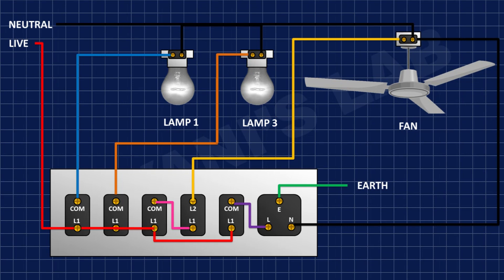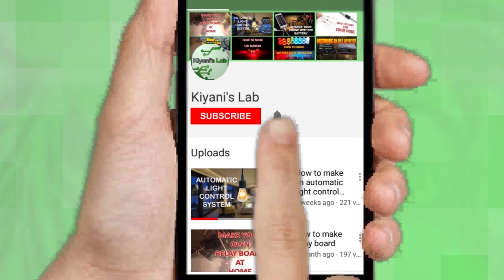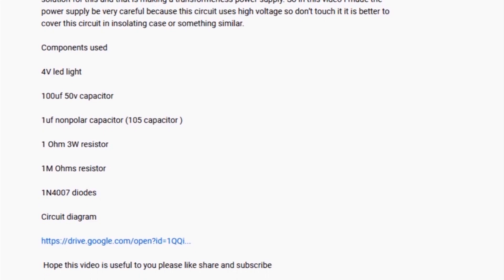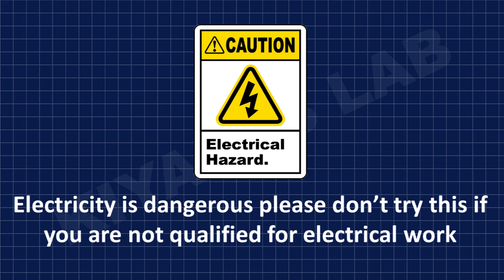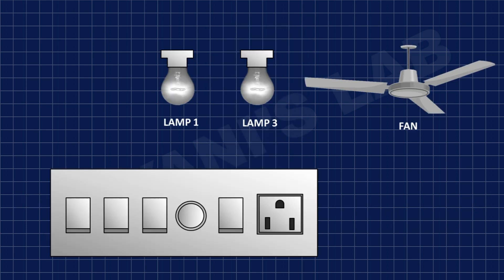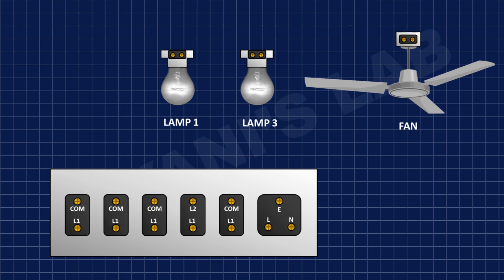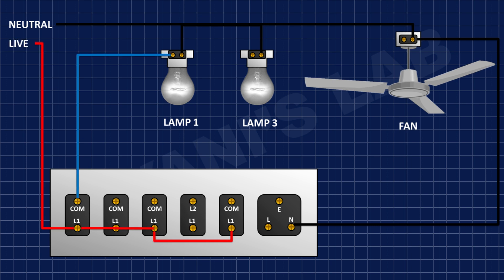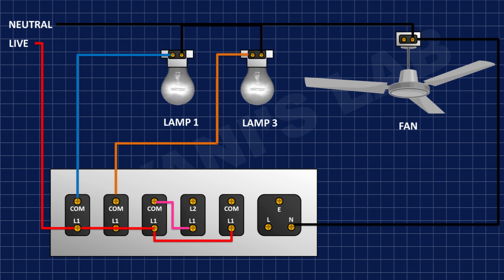How To Wire Electrical Switch Board Of A Room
Useful Tools

3d printer